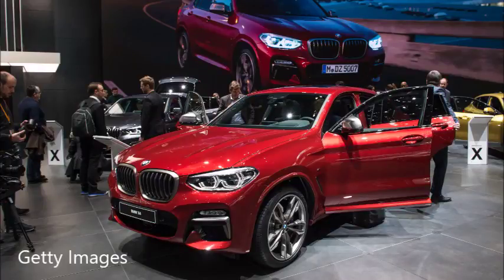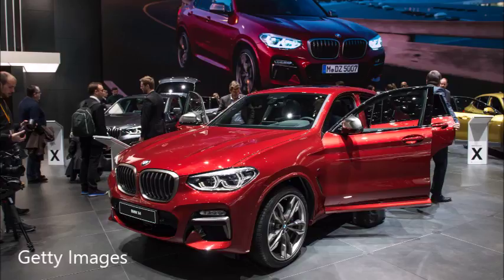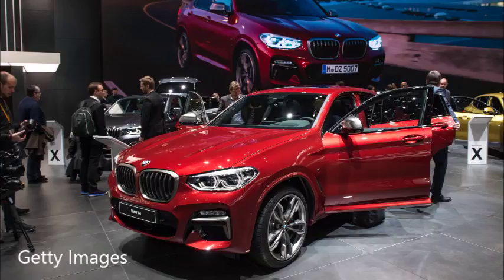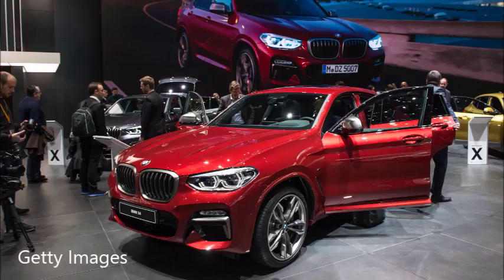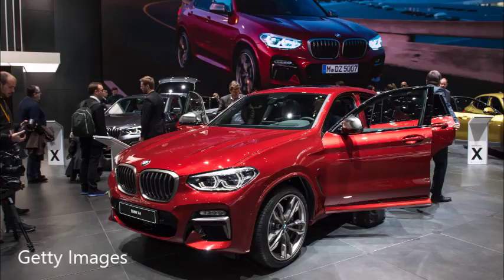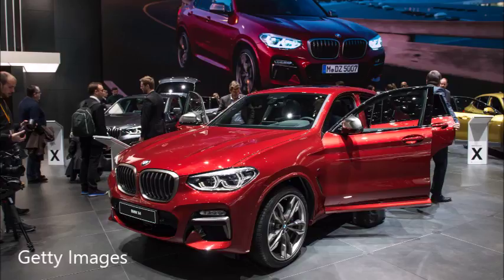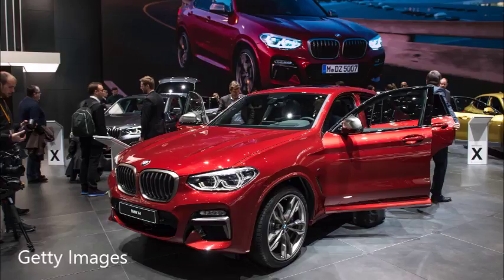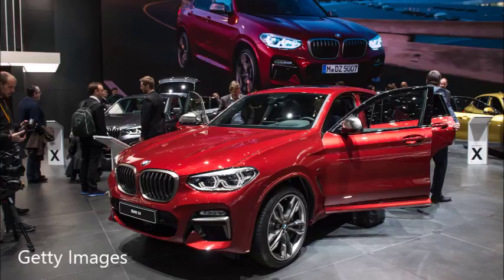The Car Pro Jerry Reynolds Test Drives the 2019 BMW X4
"The Car Pro" Jerry Reynolds joins Dave King and Matt Martin to talk about his test drive of the week in the 2019 BMW X4 as well as other auto industry news. (August 23, 2018.)